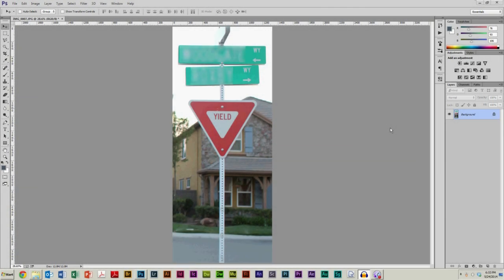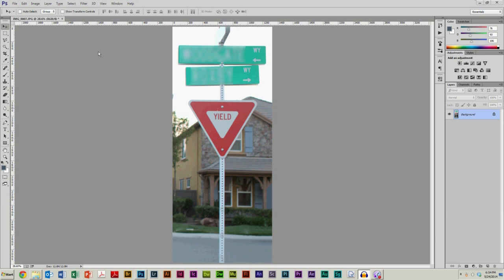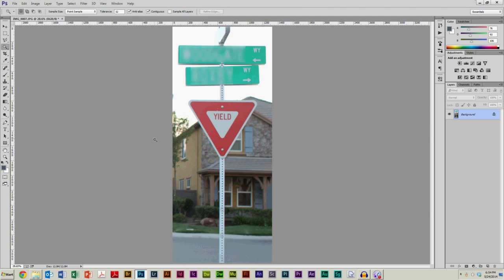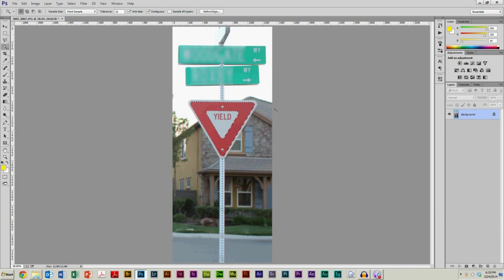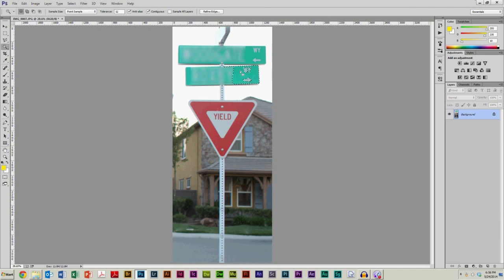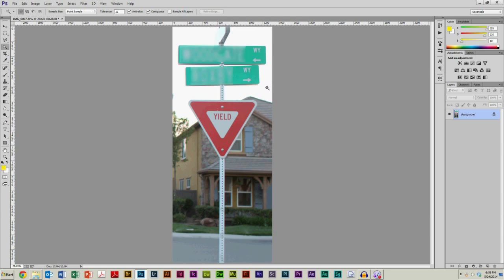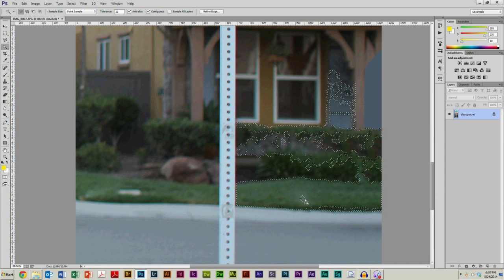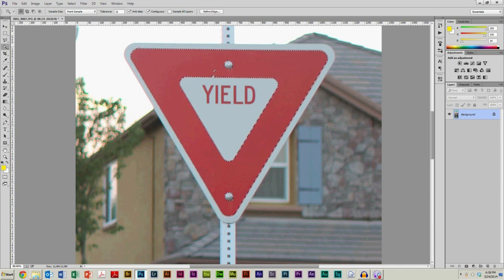Magic Wand Tool | Photoshop CC Tutorial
In this video, I demonstrate how to use the Magic Wand tool in Adobe Photoshop CC.